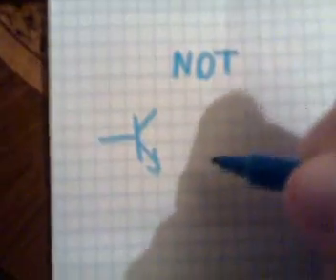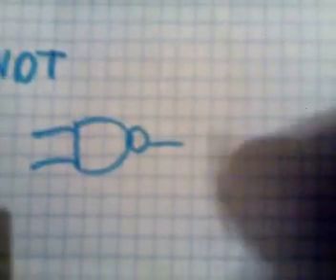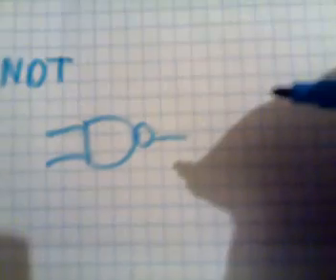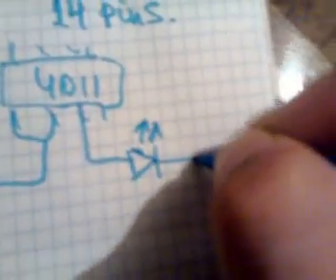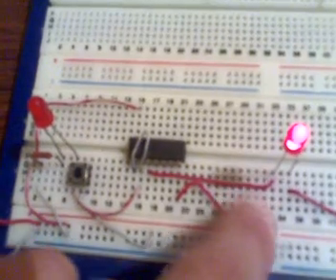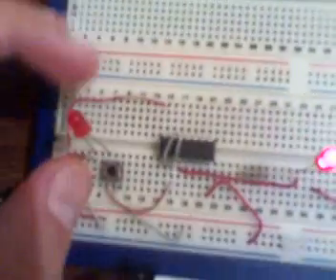NOT gate using NAND element